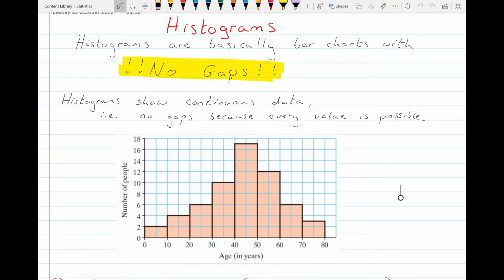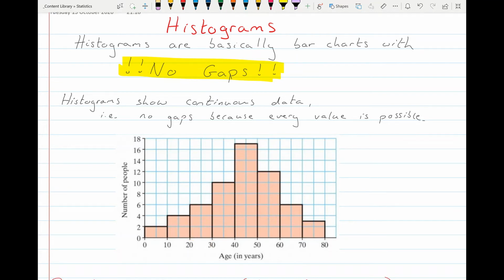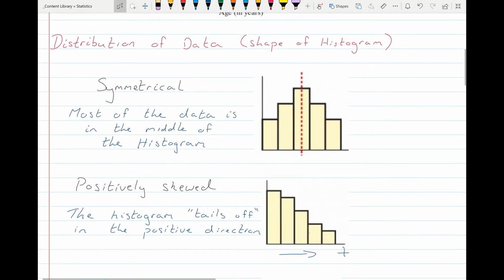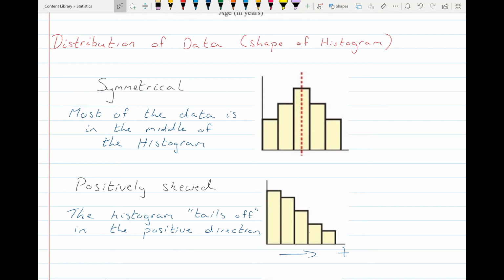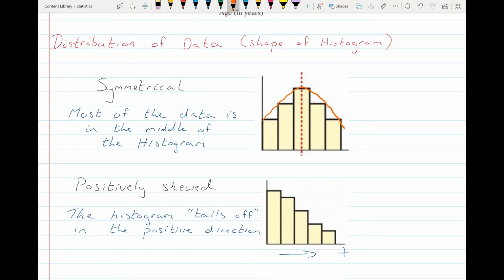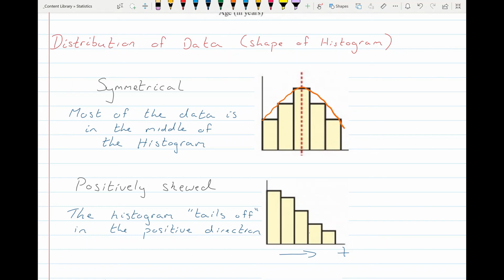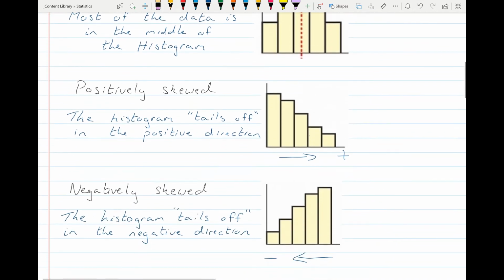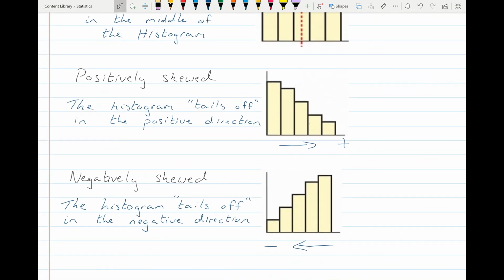Histograms - Statistics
Displaying continuous numerical data using histograms. A look at data distribution and skewness.
Suitable for Junior Cycle & Leaving Cert Maths students.